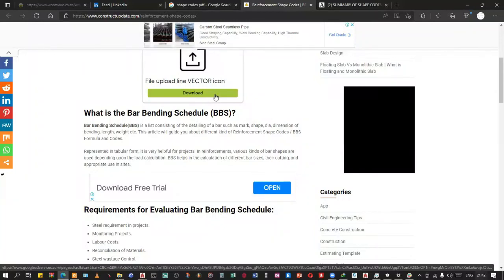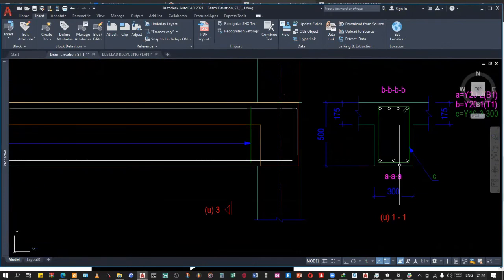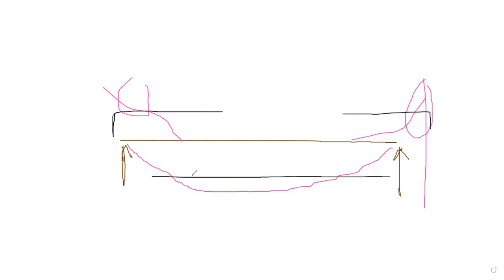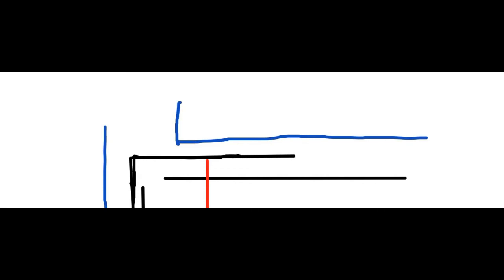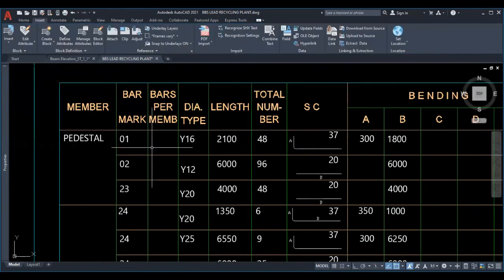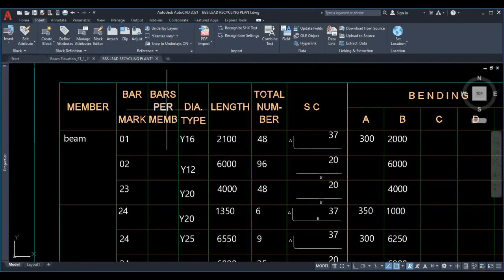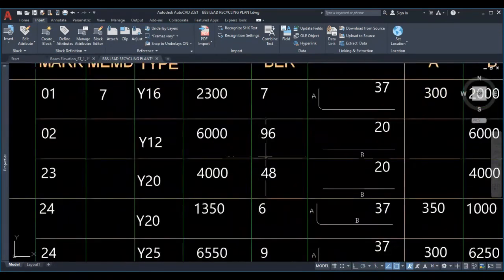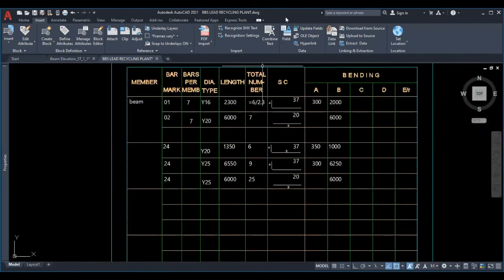bar bending schedule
learn to make a BBS